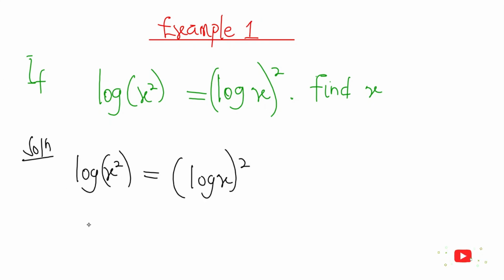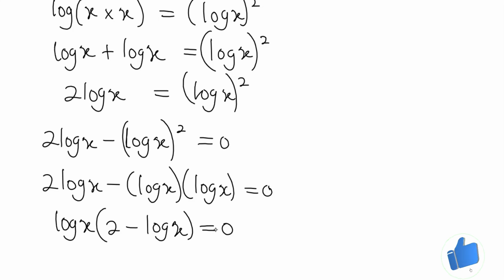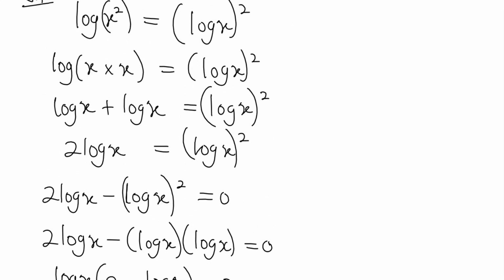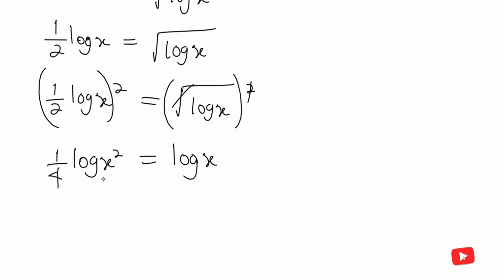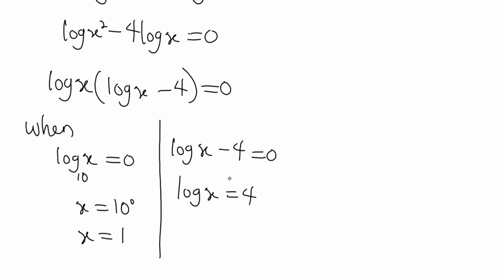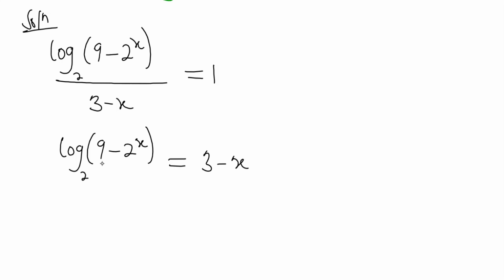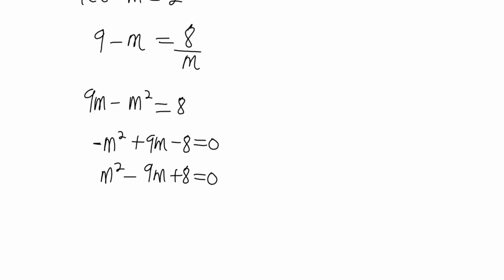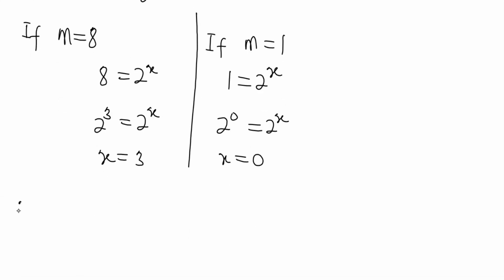Solving Logarithmic Equations | Part 3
Solving Logarithmic Equations Made Easy!

Having trouble solving logarithmic equations? In this video, I’ll walk you through step-by-step solutions to help you master logs with ease! Whether you're preparing for an exam or just want to sharpen your math skills, this lesson is for you.

  What You'll Learn:
 Key logarithm properties & rules
 How to solve different types of logarithmic equations
 Common mistakes to avoid
 Practice problems with clear explanations

Watch similar videos from @Tambuwal maths class @Maths Center @Professor Dave Explains  @Execellnce Academy @Khan Academy @Skancity Academy @Joy learning Tv  @Math Meeting, @PatrickJMT, @The Organic Chemistry Tutor, and @Blackpenredpen to dive deeper into logarithms!